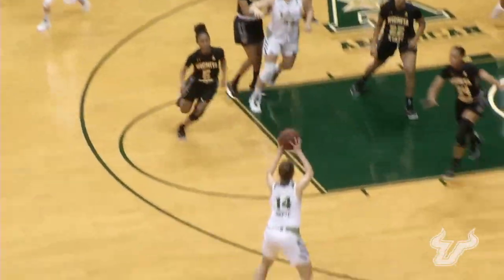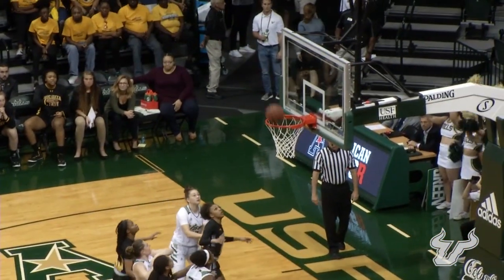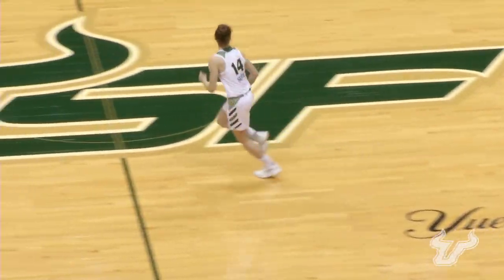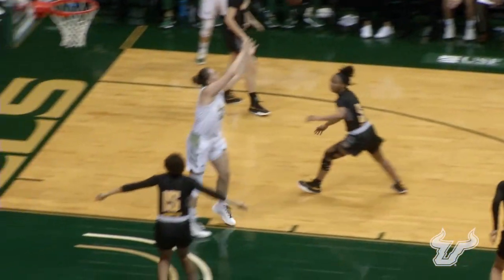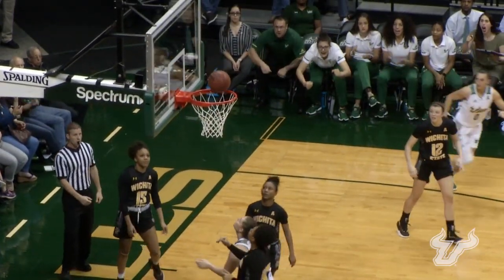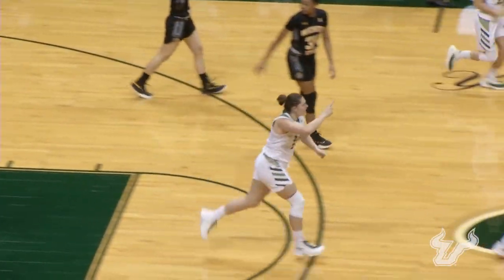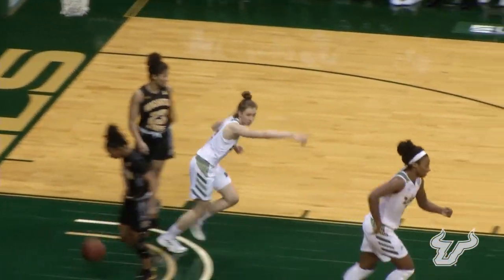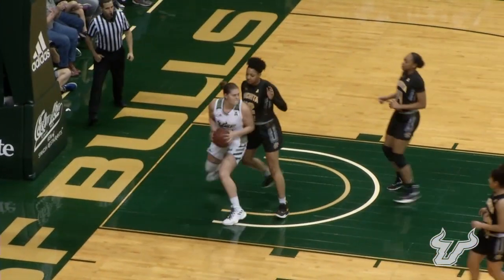USF Women's Basketball: Wichita State Highlights